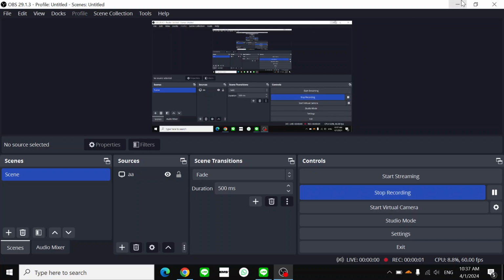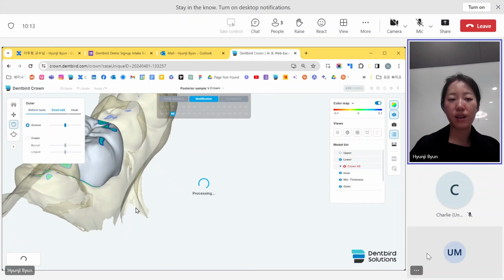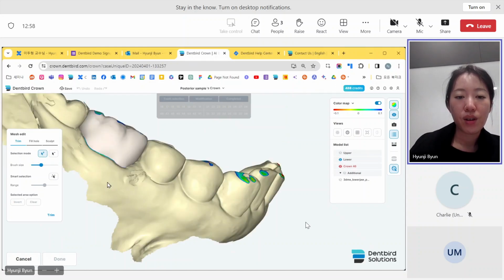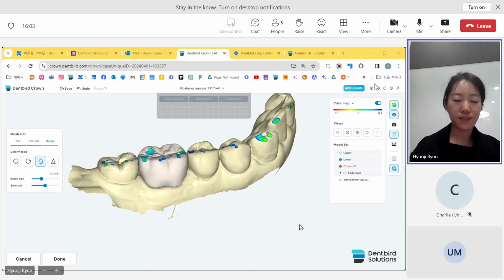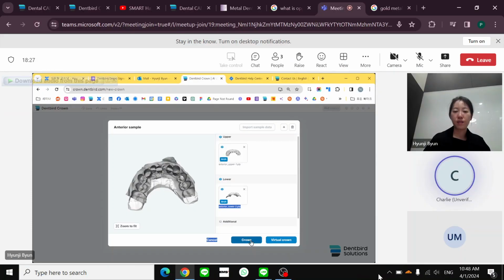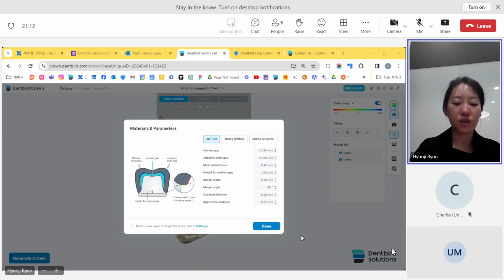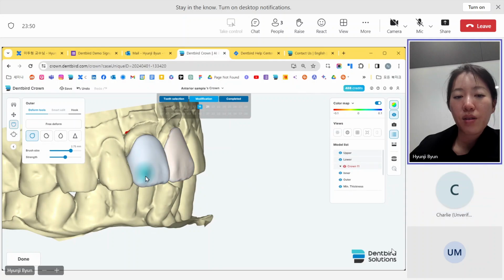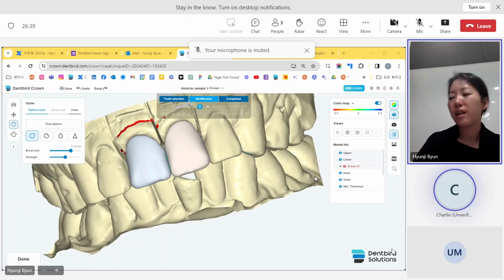Dentbird- Dentbird software training